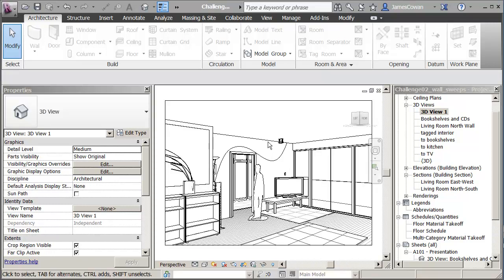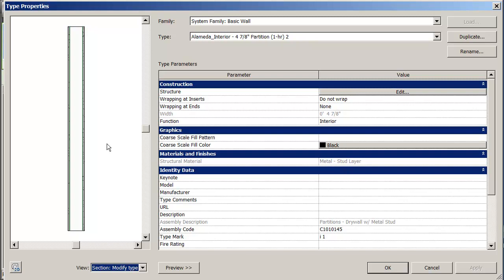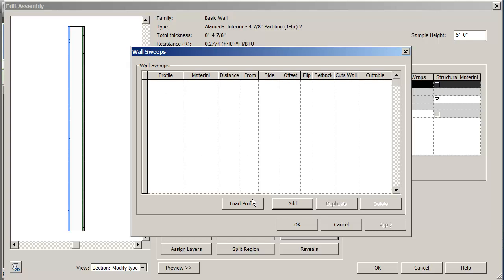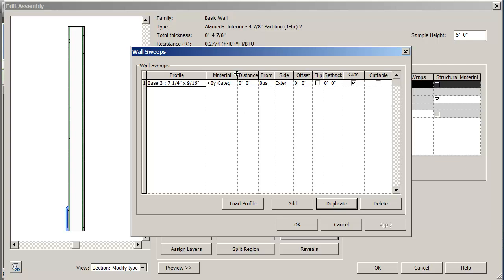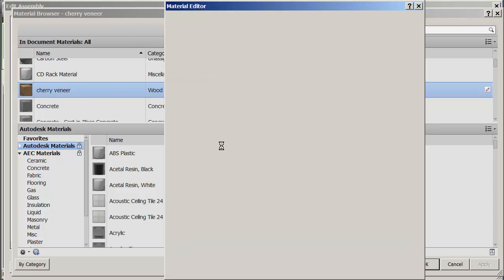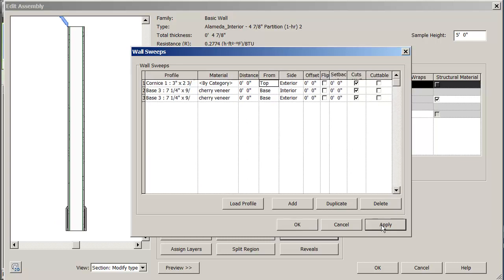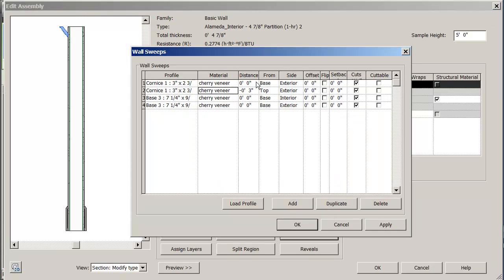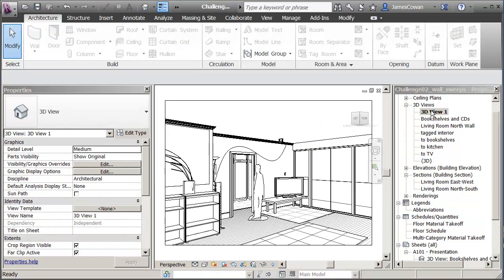13_Create_wall_sweeps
Add a baseplate and cornice to interior walls.